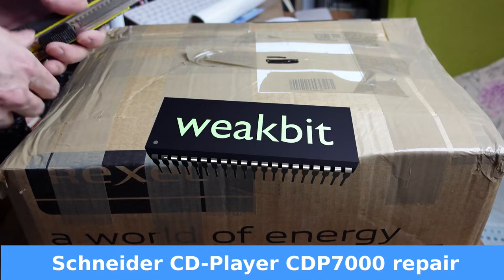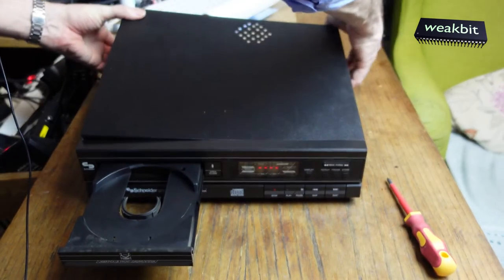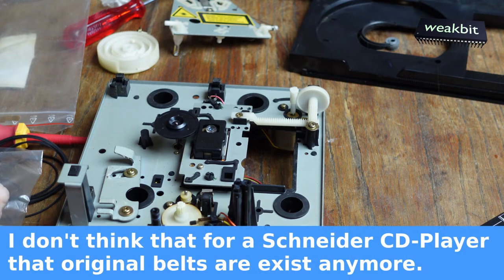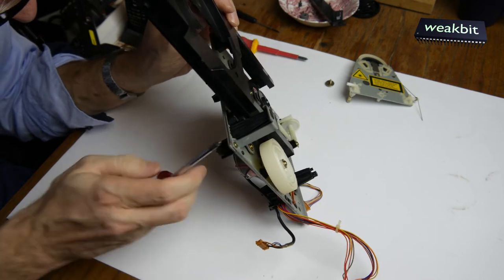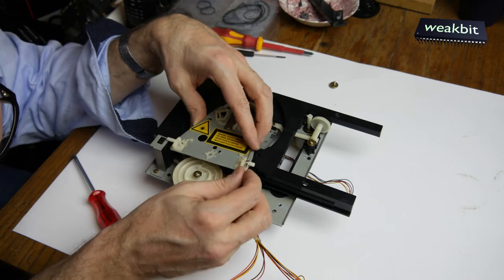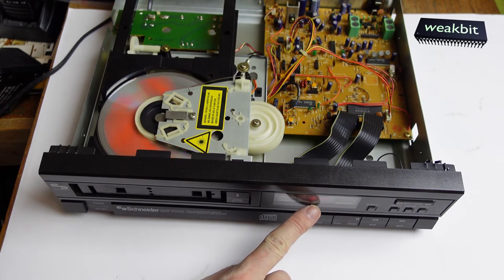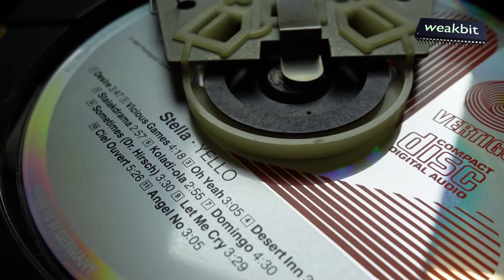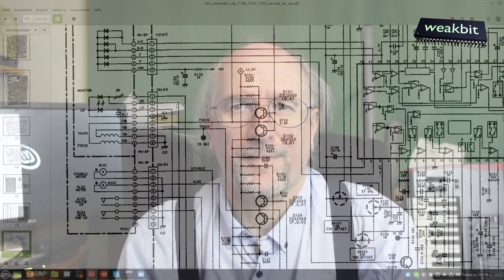schneider cd player cdp7000 repair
A very old CD-Player from Schneider the CDP7000 is defect. As it is - sold Petra me this old CD-Player for around €4,- plus Postal Service €6,90. She packed it good into a cartoon and send it to me. I open it and let see what happened inside this mystery box? I never see a CD-Player like this in my repair carrier. Some parts will be defect is it possible to repair such a old CD-Player. The CDP7000 has also no service manual where I can reference on it and have a look inside. The only service manual that exist is a younger from a not so similar CD-Player from Schneider the CDP7100 but this is not the same model. Have fun to watch and repair your own CD-Players in case that is the end of all CD-Players and after there is no one to buy anymore you will see that you can't play your own CDs!